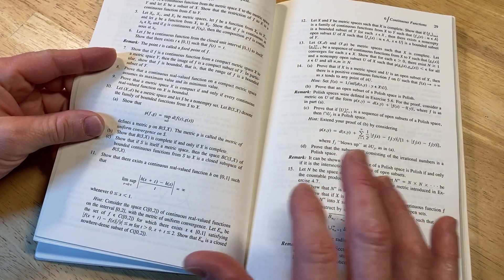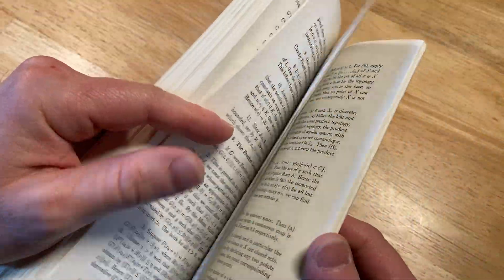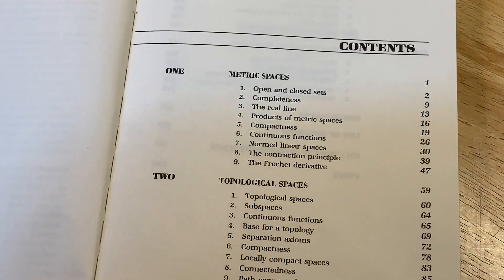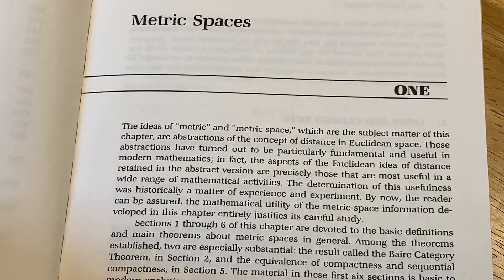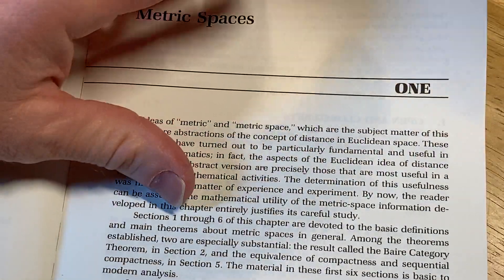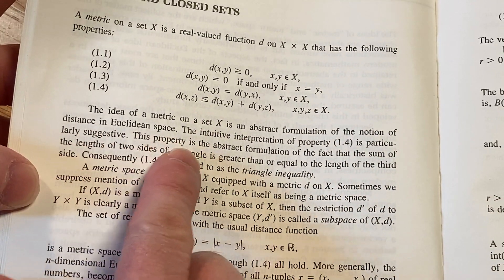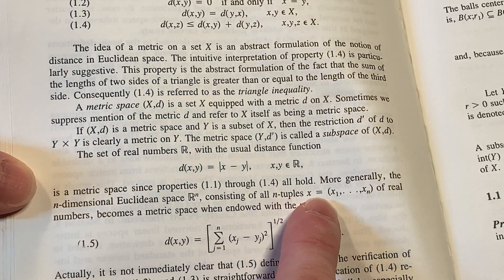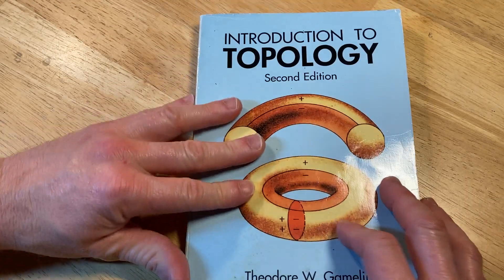This Topology Book is AMAZING - It Includes Full Solutions to ALL PROOFS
In this video we will look at a topology book that has full solutions to every single proof. This makes it an excellent choice for anyone studying topology. It's still hard because you still have to think, but it's a great book!

Here it is
**My Books and Courses**